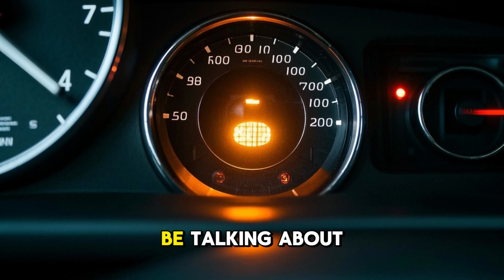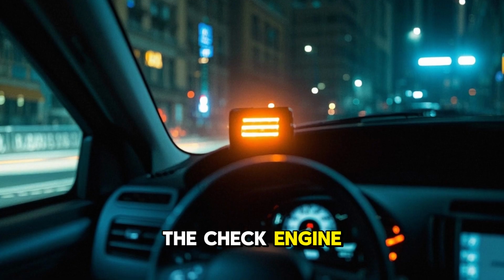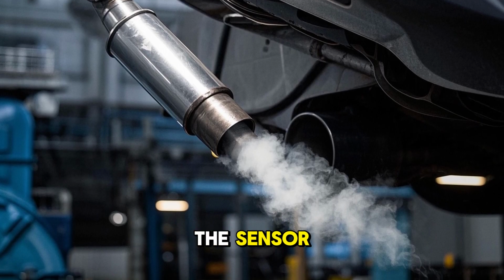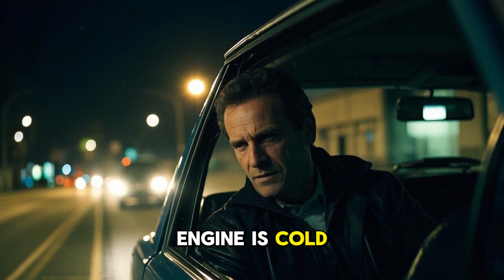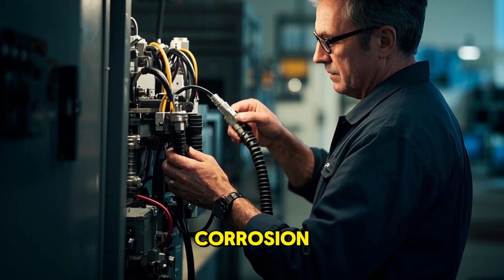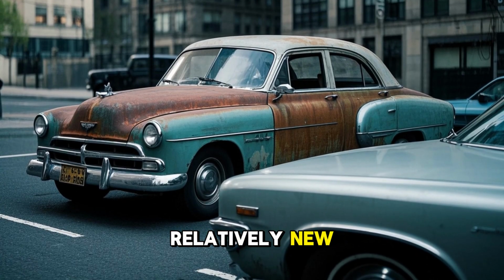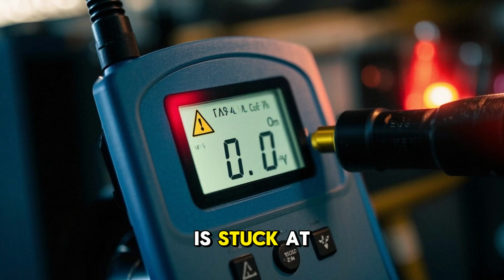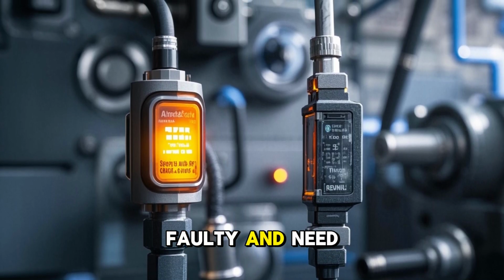P0130 O2 Sensor Circuit Malfunction Bank 1 Sensor 1 🟢 Trouble Code Solved Symptoms Causes Solutions